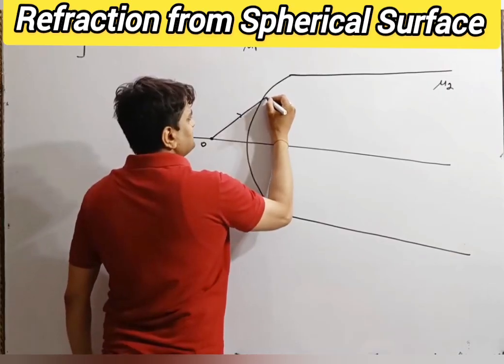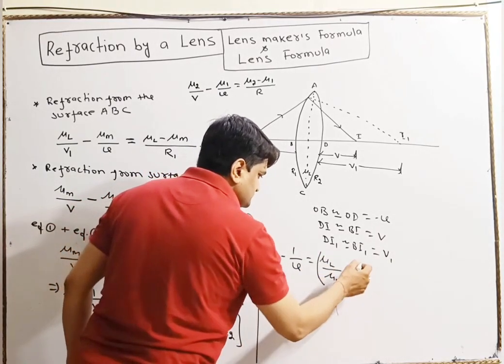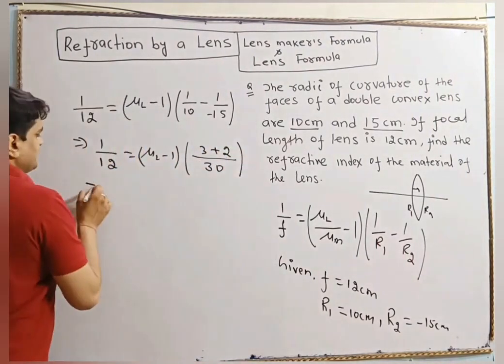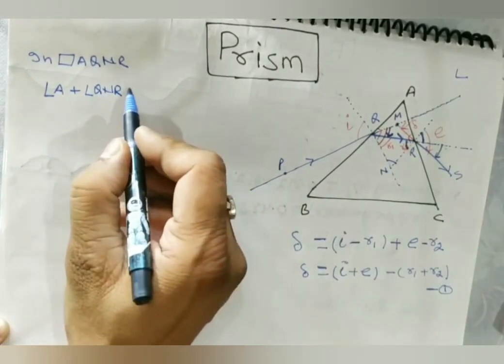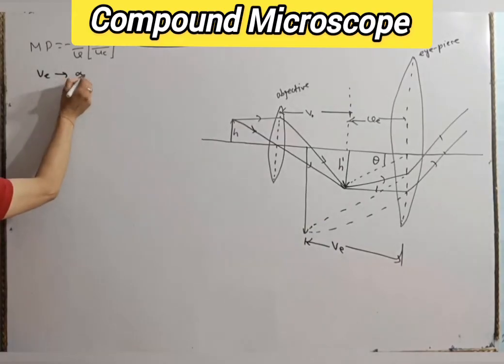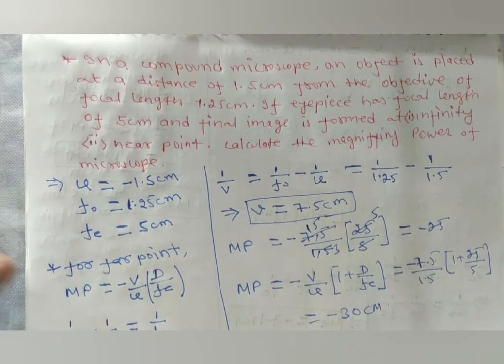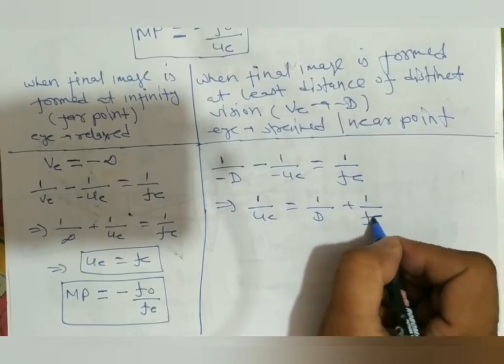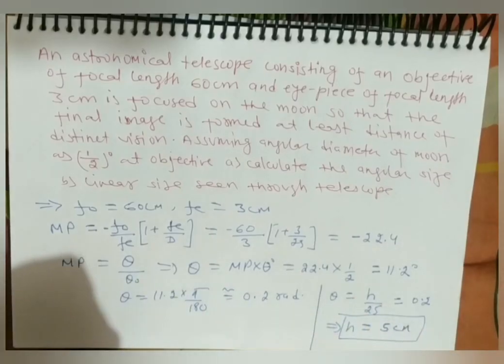Class 12th Refraction all Concepts and Numericals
Refraction from spherical surface
Lens Formula
Combination of lenses
Prism
Compound Microscope
Telescope

🔵 Refraction from Spherical Surface | Concept & Derivation

Description: In this video, we explore refraction through spherical surfaces, including the laws of refraction and the derivation of the spherical refraction formula. Learn how light bends when passing through curved surfaces like convex and concave shapes, with easy-to-understand diagrams and real-life examples.

📌 Topics Covered:

Refraction laws

Sign convention

Derivation of formula

Numericals and tricks

📚 Perfect for Class 12 Physics & NEET preparation.
🎯 Hindi + English explanation with animated visuals.

🔵 Lens Formula Explained | Convex & Concave Lens | 1/v - 1/u = 1/f

Description: Understand the lens formula in this detailed video, where we cover both convex and concave lenses. Watch step-by-step derivation, ray diagrams, and shortcuts to solve numericals fast.

📌 Topics Covered:

Lens formula derivation

Ray diagram construction

Sign convention

Sample questions & MCQs

📘 Helpful for Class 10, 12, and competitive exams like NEET & JEE.
🎥 Visual explanation in Hindi + English for easy learning.

🔵 Combination of Lenses | Effective Focal Length | Image Formation

Description: Learn how to calculate the effective focal length of lenses in combination, both in contact and at a distance. Includes tricks for quick problem-solving and real-world applications like camera lenses and telescopes.

📌 Topics Covered:

Formula for combination of lenses

Power of a system of lenses

Image formation through multiple lenses

Numerical examples

🔍 Ideal for school & competitive exam revision with animated support and bilingual explanation.

🔵 Understanding Prism | Angle of Deviation, Dispersion & Derivation

Description: Dive into the working of a prism and understand how light bends and splits into colors. We’ll derive the angle of deviation, explain dispersion, and discuss minimum deviation with clear animations.

📌 Topics Covered:

Prism formula derivation

Angle of deviation & minimum deviation

Real-life applications (rainbow, spectrometer)

🌈 Essential for board exams, NEET, and JEE. Explained in Hindi + English.

🔵 Compound Microscope | Working, Formula & Magnification

Description: Explore the compound microscope, its construction, working principle, and formula for total magnification. Learn how multiple lenses work together to magnify tiny objects and how to calculate the overall magnifying power.

📌 Topics Covered:

Construction of compound microscope

Ray diagrams

Formula derivation

Applications & uses

🔬 Best for Physics & Biology students. Conceptual + formula-based approach in Hindi-English.

🔵 Astronomical Telescope | Working, Formula & Types

Description: Uncover the secrets of the astronomical telescope — how it works, its components, and the magnification formula. Understand the difference between terrestrial and astronomical telescopes with detailed ray diagrams.

📌 Topics Covered:

Working principle

Magnifying power derivation

Ray diagram in normal adjustment

🔭 For science lovers, Class 12 Physics, NEET & JEE aspirants. Explained in bilingual format with animations.